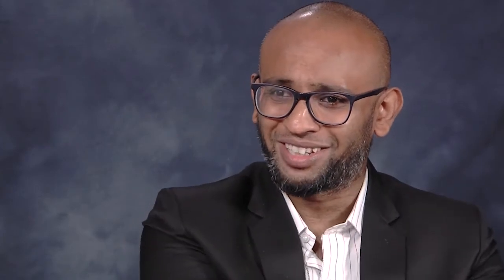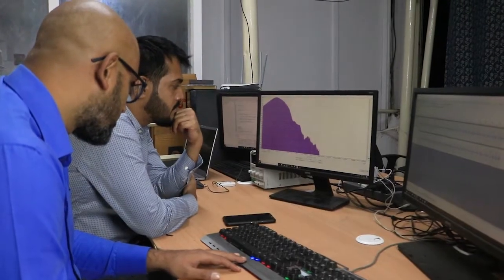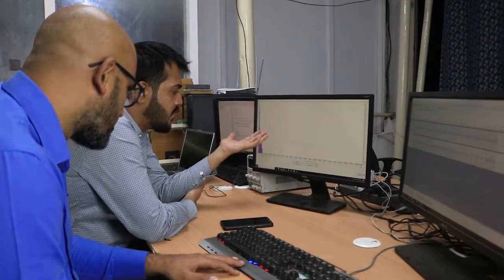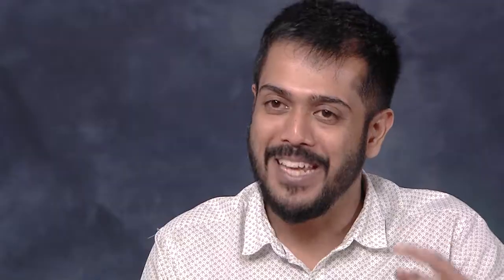Taal Digital Stethoscope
An introduction to Taal digital stethoscope from the CEO and CTO of Muse Diagnostics - Dr Arvind Badrinarayanan and Sumukh Mysore - Winners of ASME ISHOW 2019